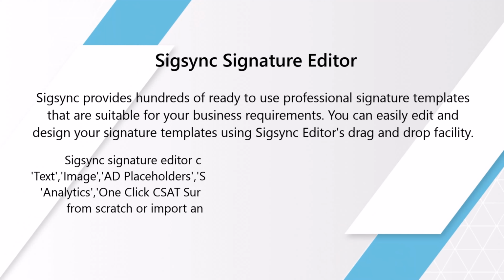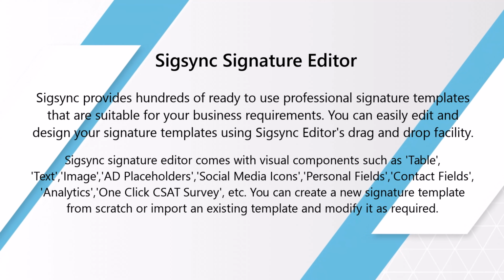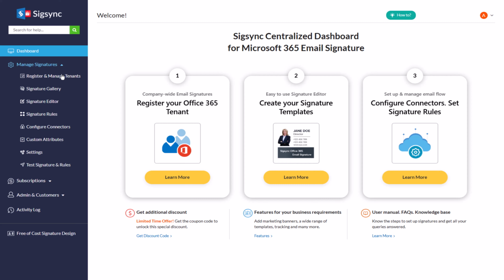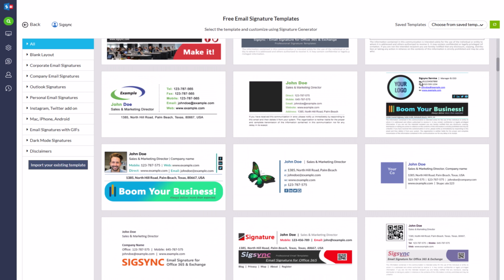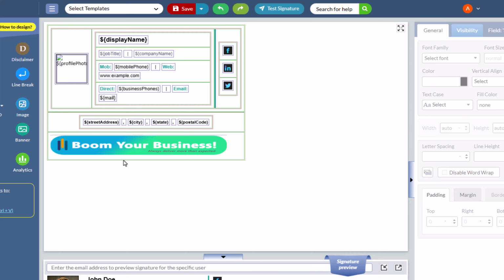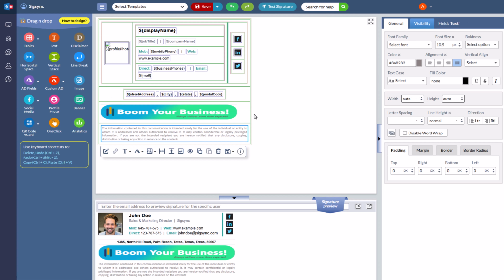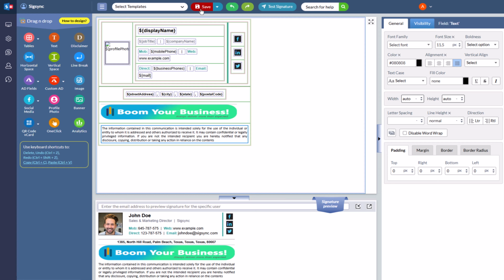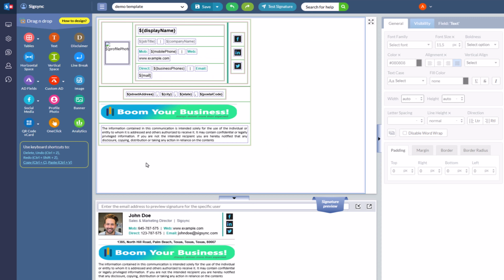How to create and edit email signature templates in Sigsync?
Learn how to create and manage professional email signature templates using Sigsync's built-in editor.

This step-by-step tutorial shows you how to design effective email signatures using dynamic placeholders, Azure AD user attributes, images, social media icons, banners, and more. You'll also learn how to insert table rows for better layout control, add legal disclaimers, and build responsive designs that display correctly across all devices and email clients.

Whether you're setting up a company-wide standard or customizing templates for different teams, Sigsync offers a centralized and easy-to-manage solution. The video also covers editing, formatting and previewing your signature in real time—ensuring consistent branding and compliance throughout your organization.